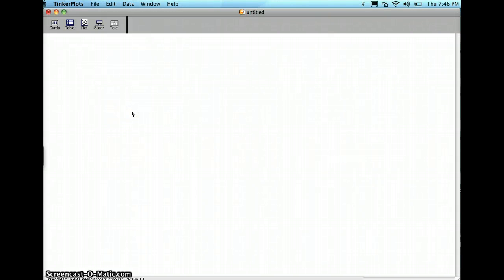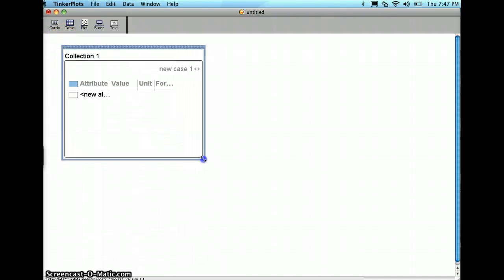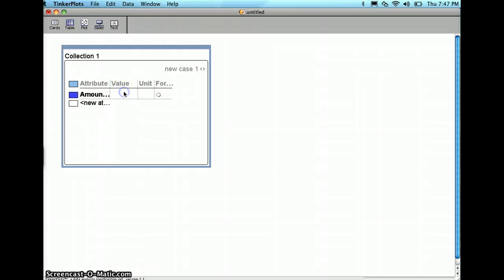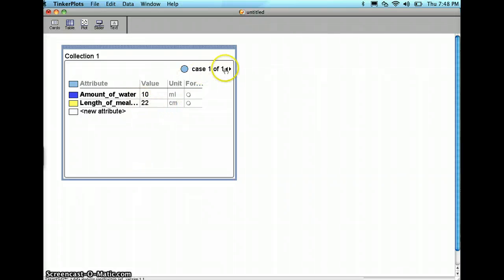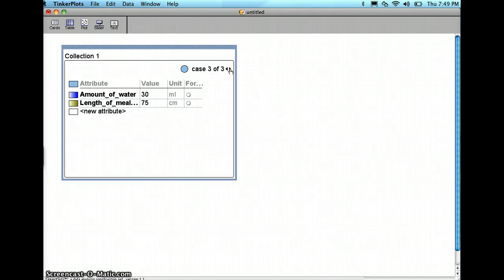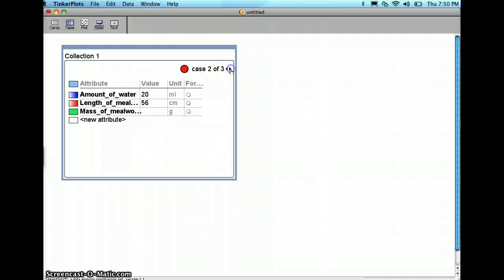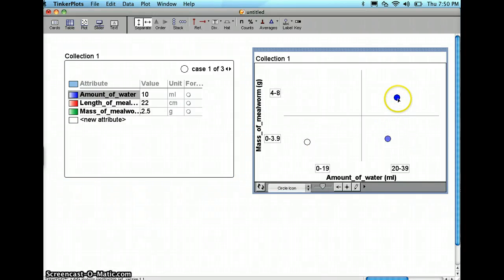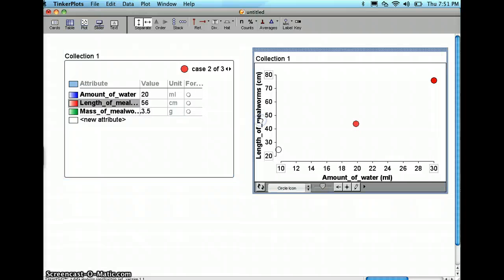Creating graphs in tinkerplots by manually inputting data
Manually add data to tinkerplots and create a graph